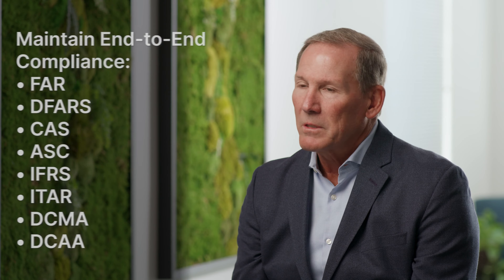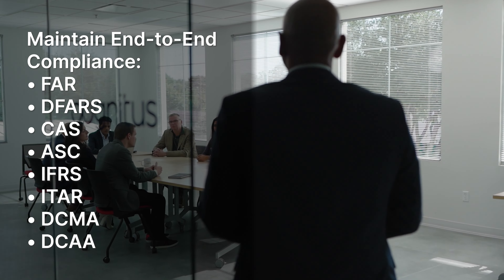Elevating Aerospace and Defense Operations with Cognitus